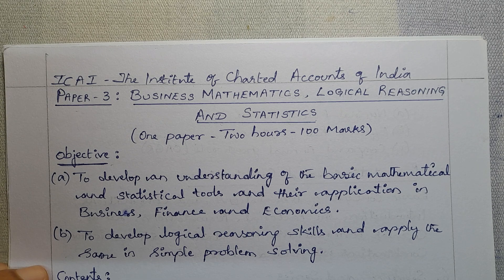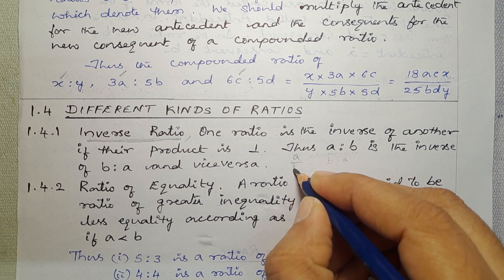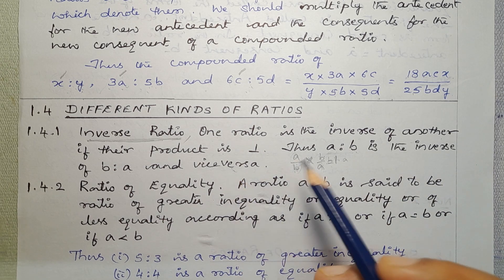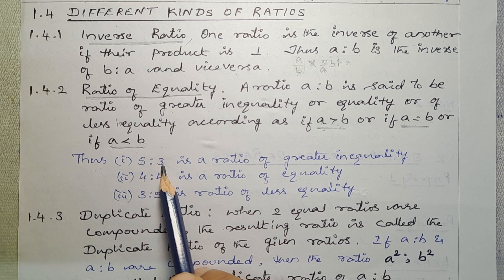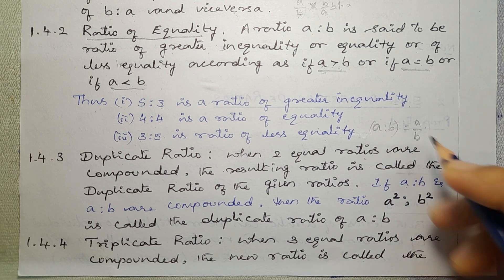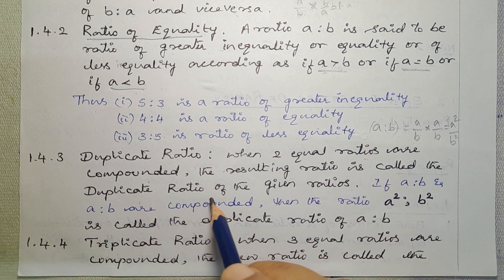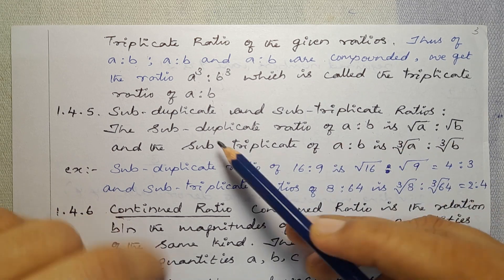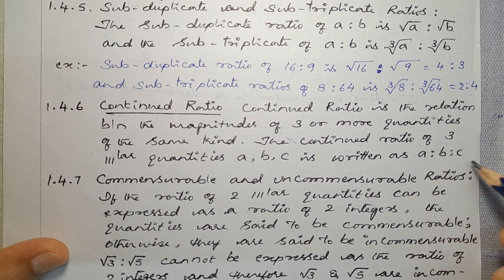ICAI Paper 3 BMLRS | Unit-1 Ratio And Proportion | 1_4 Different Kinds Of Ratios